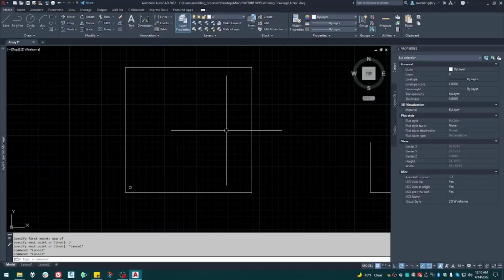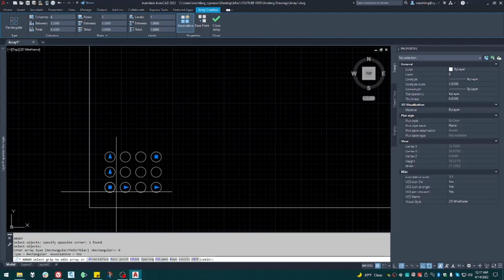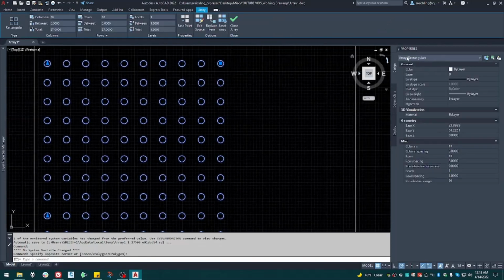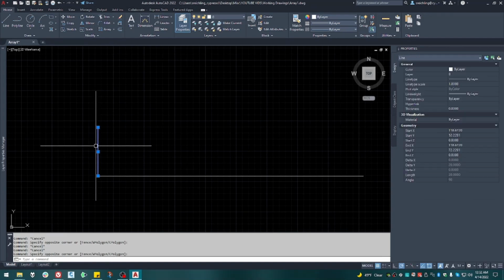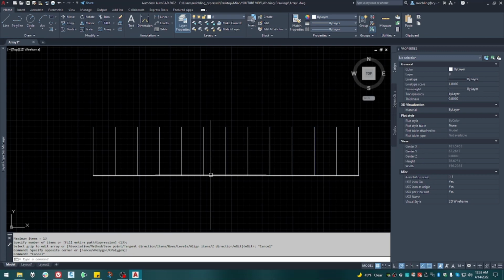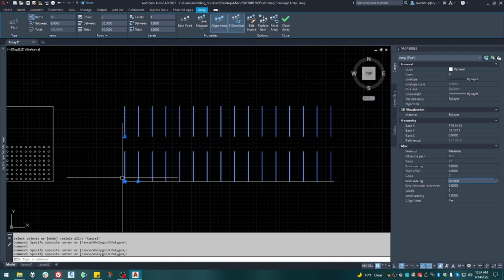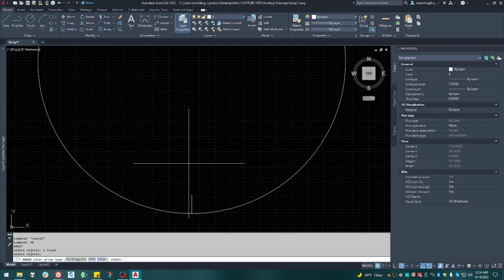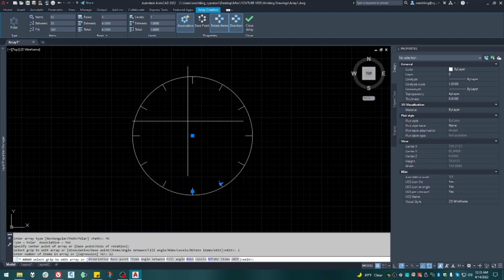ARRAY COMMAND FAST - AutoCAD for beginners